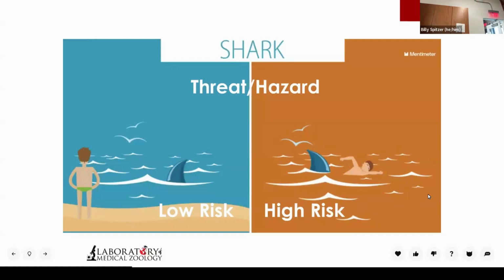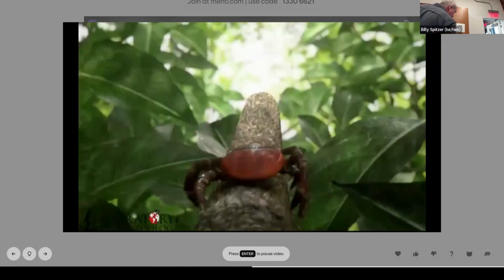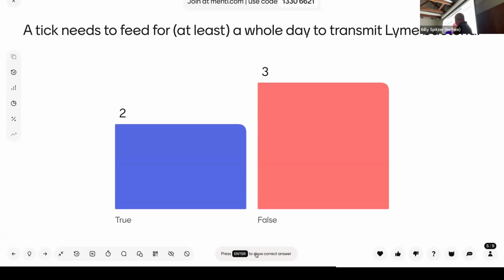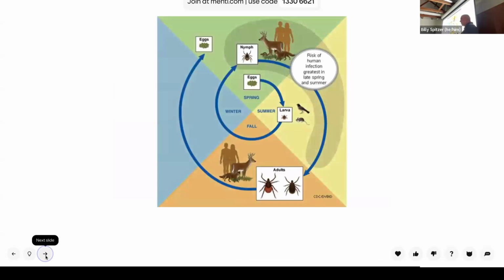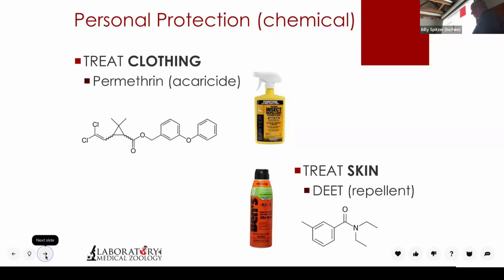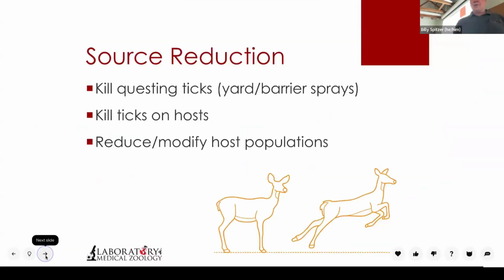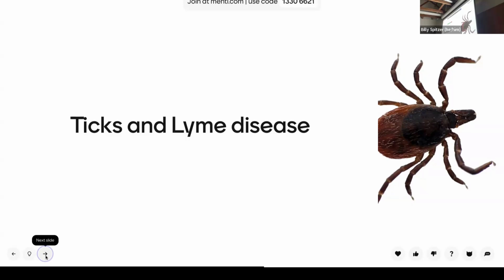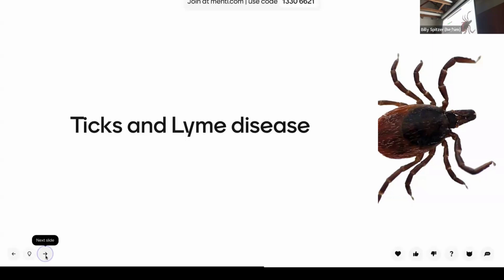Ticks and Tick-borne Diseases: Separating Fact from Fiction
The Hitchcock Center for the Environment hosts NEWVEC Executive Director, Dr. Stephen Rich, for a presentation that debunks myths about ticks.

Watch the presentation and stay for questions about Lyme disease, what to do if you find a tick on your cat or dog, and what progress is being made with vaccines.